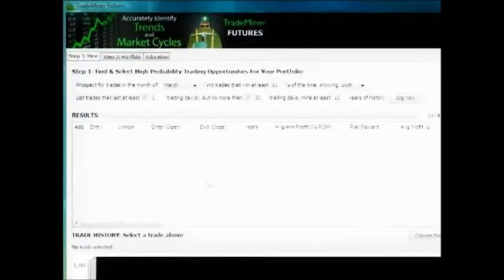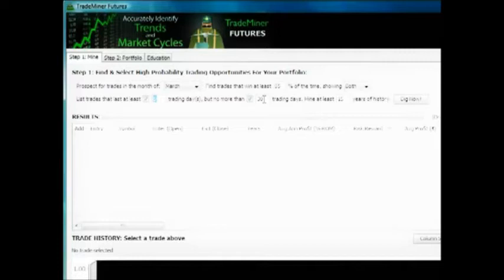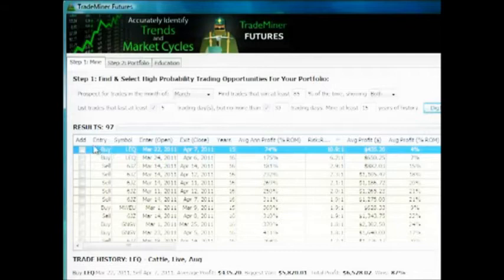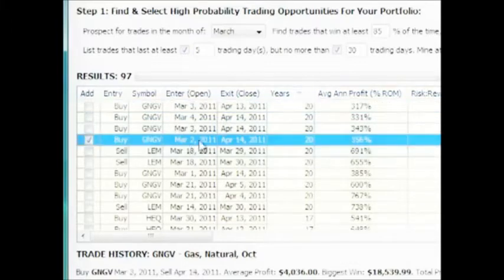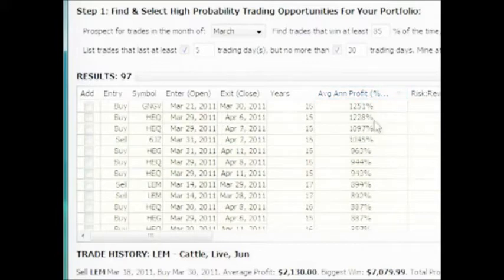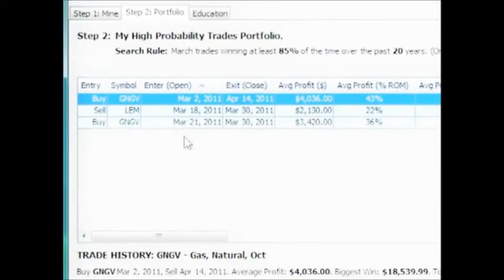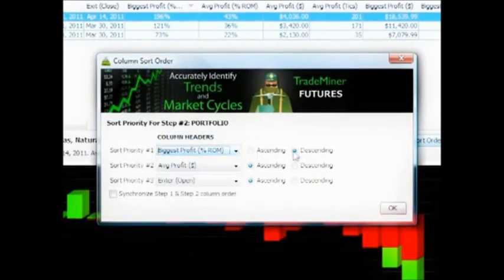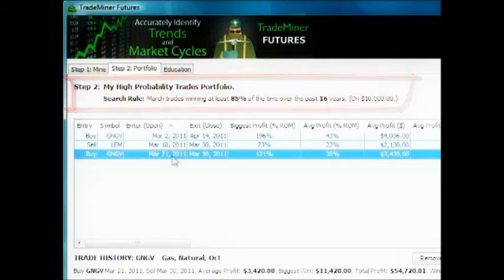Trademiner Review | Check Out Our Trademiner Review Before Buying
Trademiner Review

In this short video I did a trademiner review. At around the 00:20 I talked about it in detail. Here is some more information on trademiner:

"Watch us Scan for 90%, 95% or Even 100% Profitable Market Cycles; Trends within the Stocks, Futures and; Forex Markets. Never be on the wrong side of a profitable market cycle again! This tool, until now, has only been available to a small select group of industry professionals. "

trademiner
trademiner review
trademiner download
trademiner results
trademiner stocks
is trademiner any good
trademiner cost
trademiner forex download
trademiner futures
trademiner forex forum
trademiner gecko
trademiner gecko software
trademiner user reviews
trademiner customer reviews
trademiner stocks
trademiner software reviews
does trademiner work